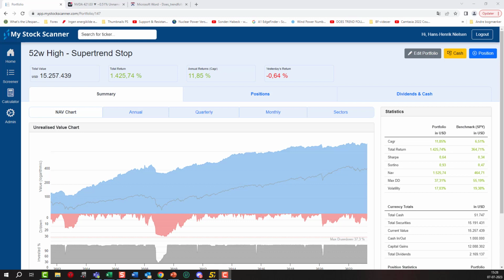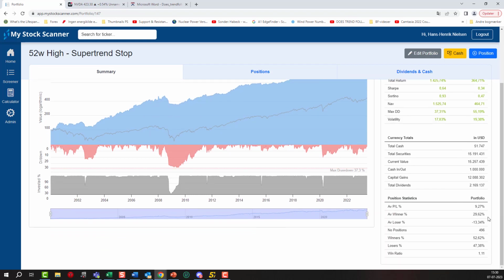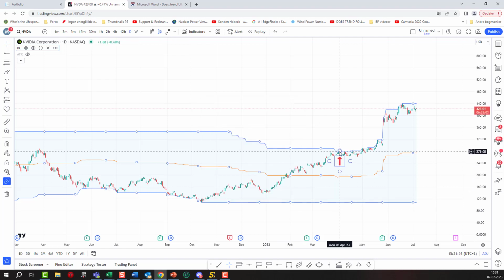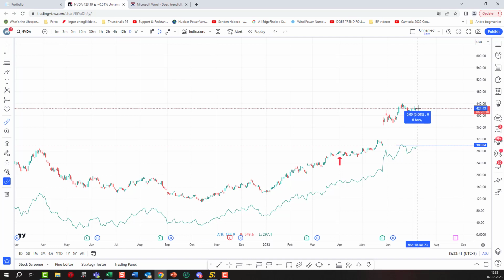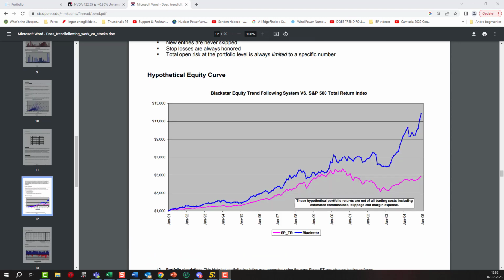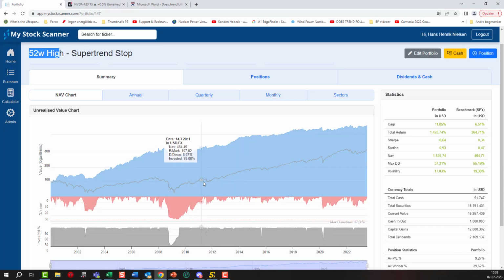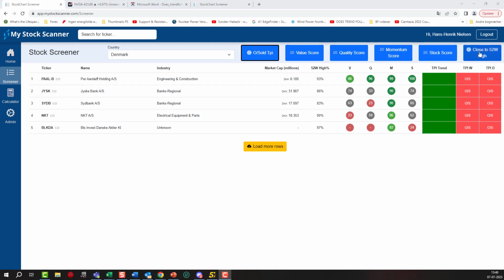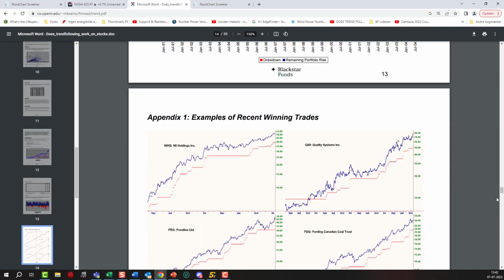12% per year - 100% automated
In this video I show you a strategy that has produced an average of 12% per year the last 23 years.
The strategy only has 2 rules and doesn't take much work to maintain.